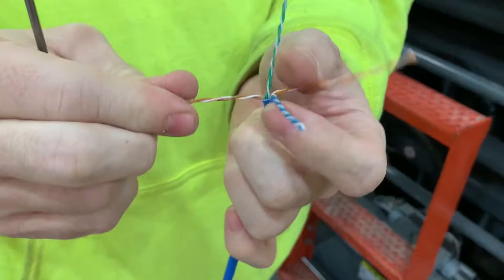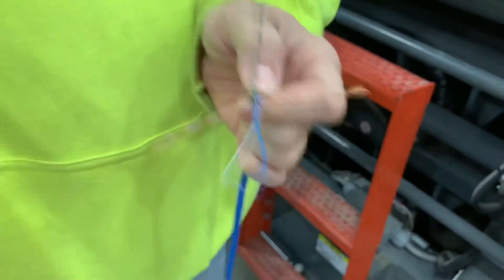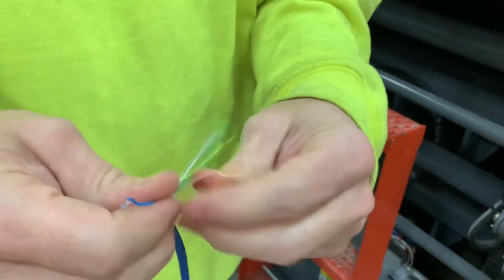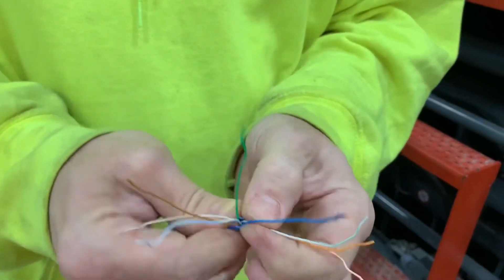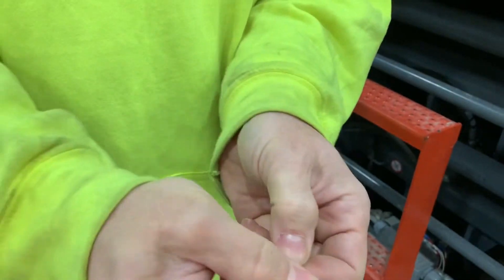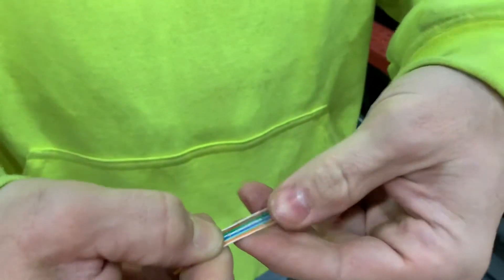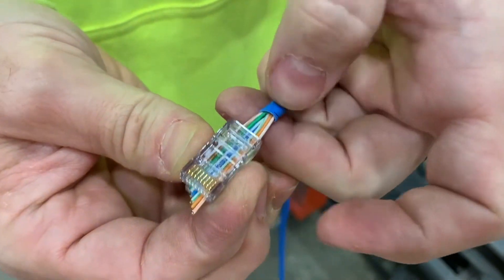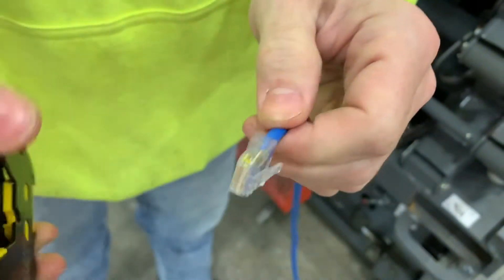How to make network cables FAST like professionals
Ever wonder how to make network cables fast like the pros?  Watch this professional network technician with over 20 years of experience running ethernet quickly explain how to crimp rj45 like a pro.